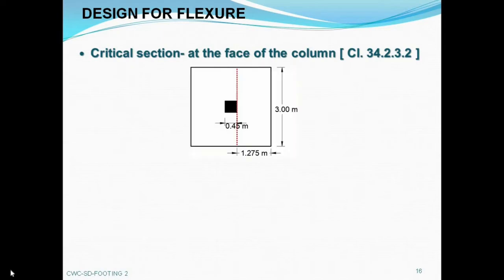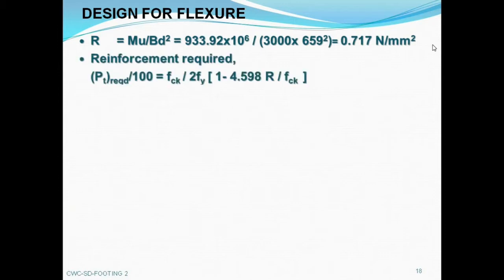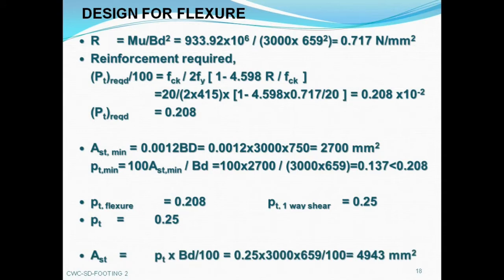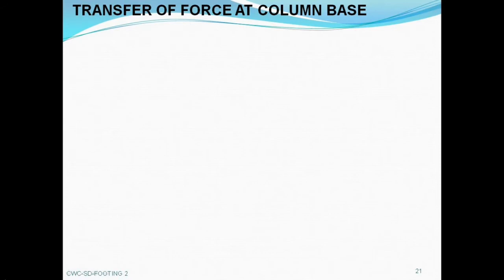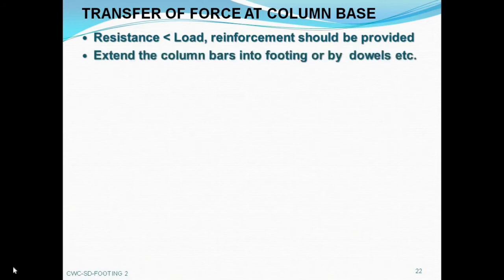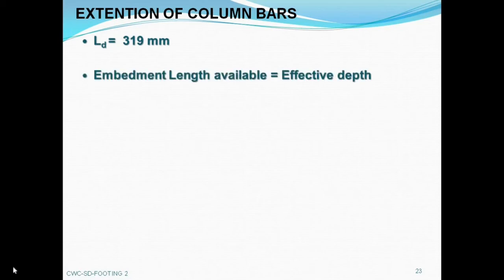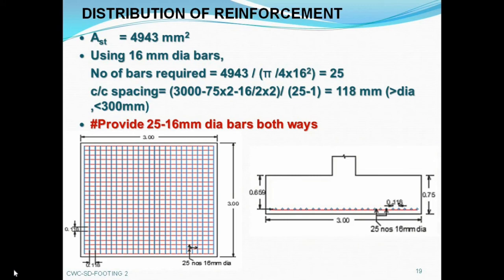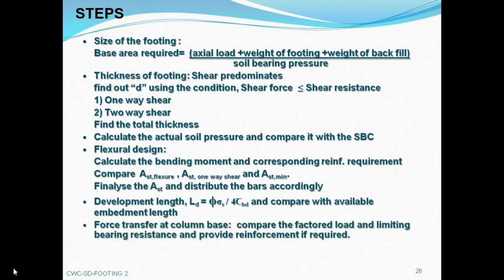Design of Square Isolated Footing - Part 2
Part 2 of Square Isolated footing design